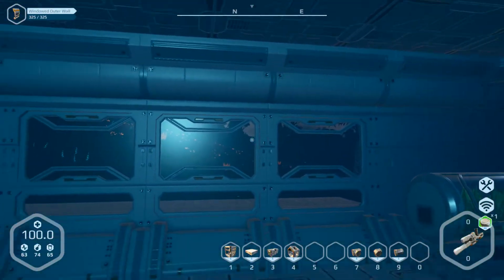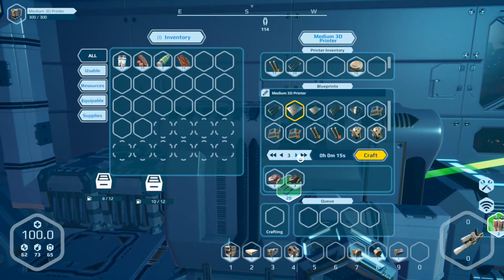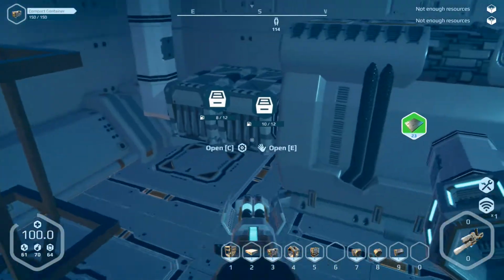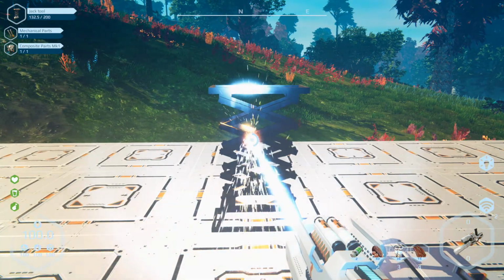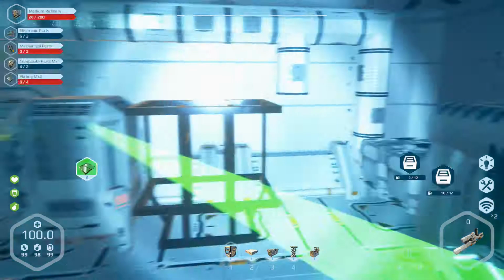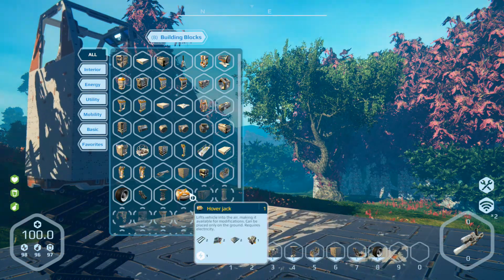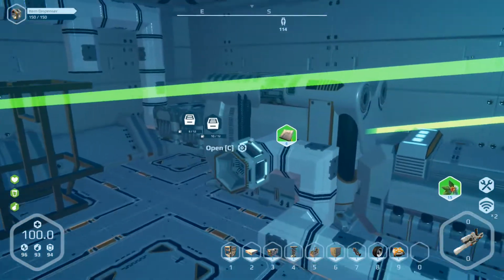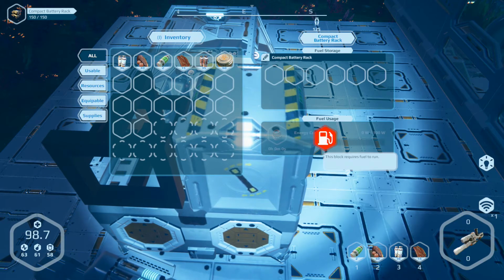Planet Nomads :: RECOVERING :: Ep. 7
I am playing the survival part of Planet Nomads
by Craneballs Studio.

Planet Nomads is a SciFi survival game. You build shelter, find ressources
and explore a planet you have crashlanded on.